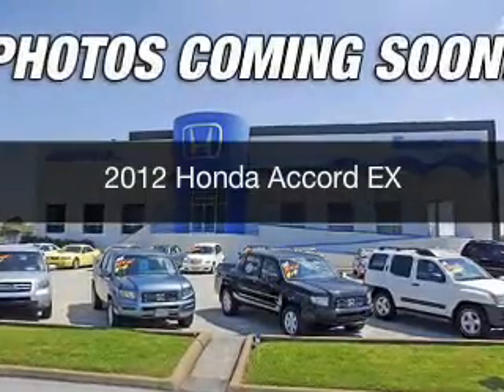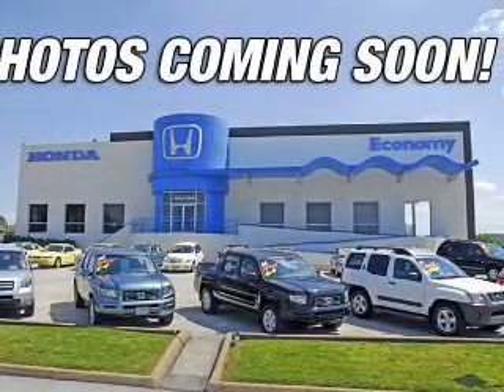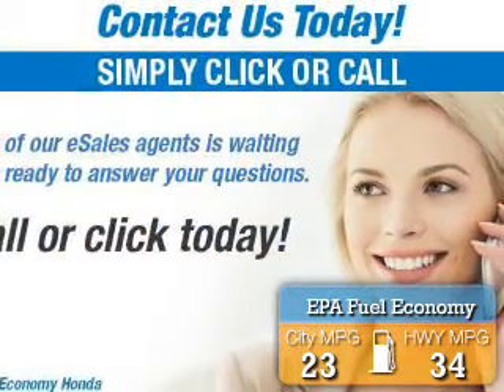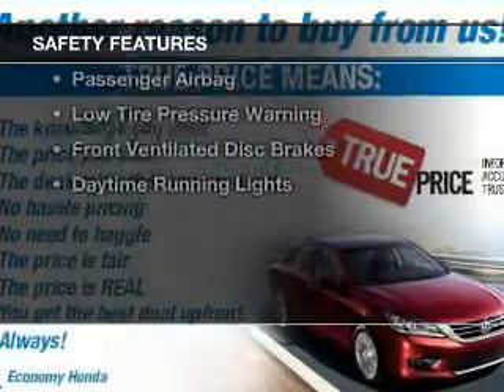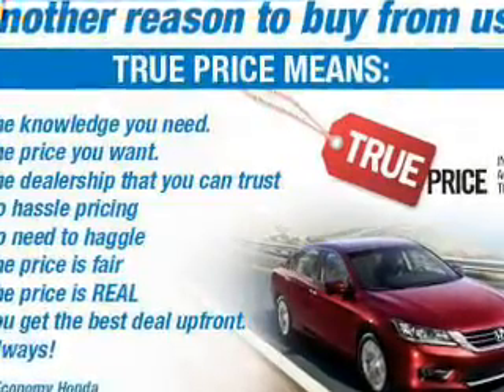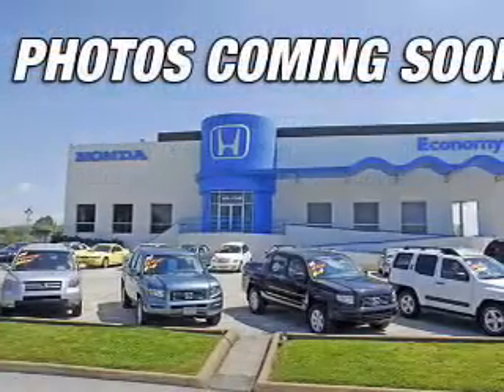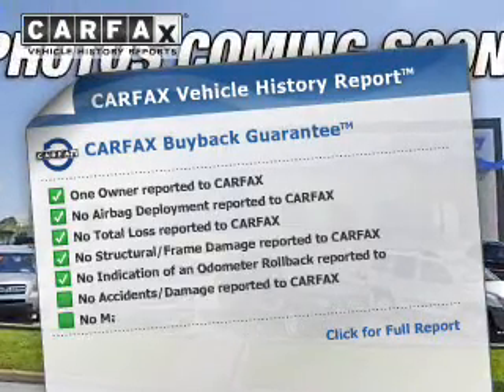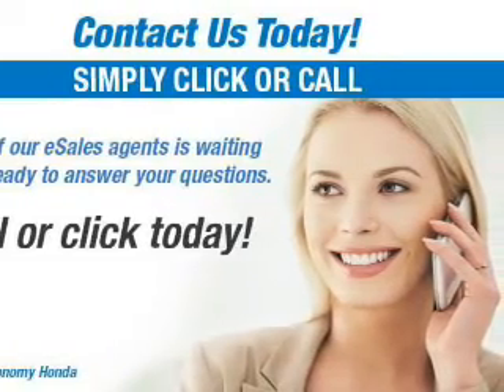2012 Honda Accord - Chattanooga TN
Year: 2012
Make: Honda
Model: Accord
Trim: EX
Engine: 2.4 liter inline 4 cylinder 16 valve MPFI DOHC
Transmission: 5-Speed Automatic
Color: Black
Mileage: 42473
Address:
2135 Chapman Road